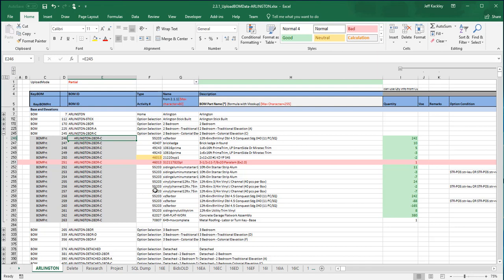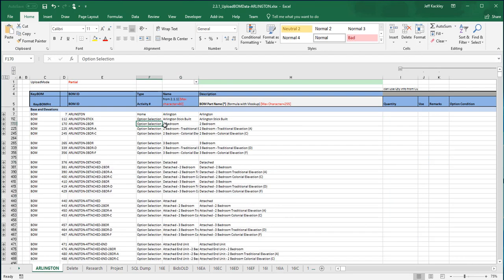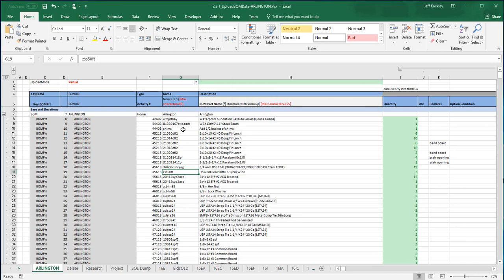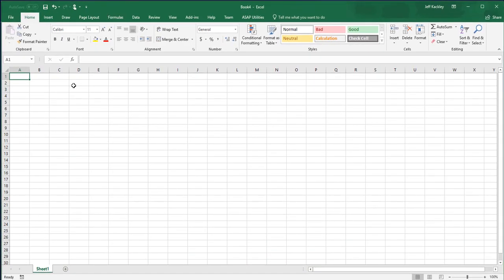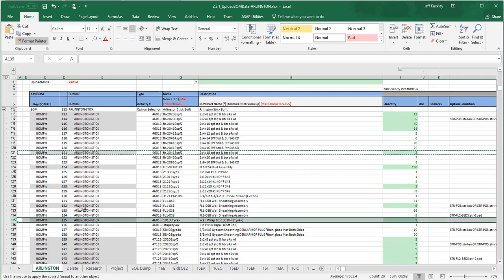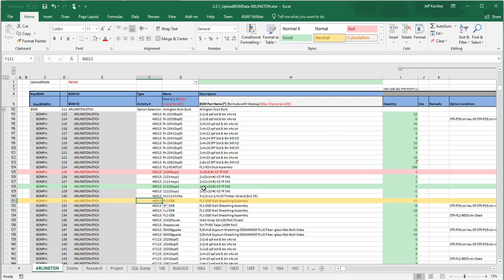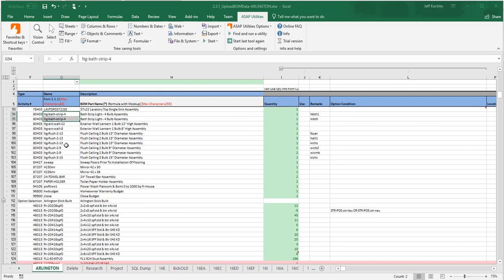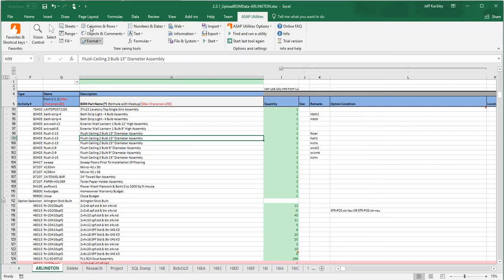Excel Tricks for Sapphire Build